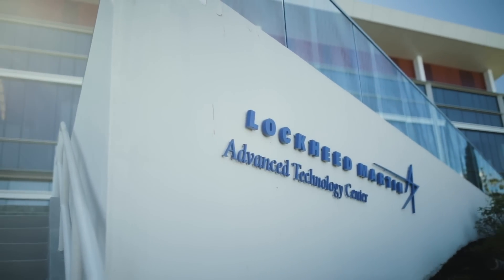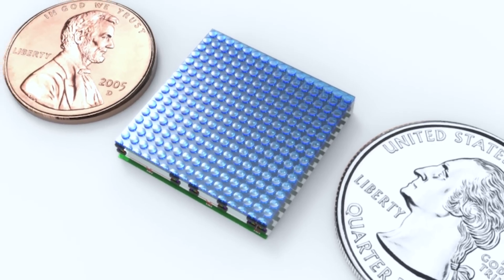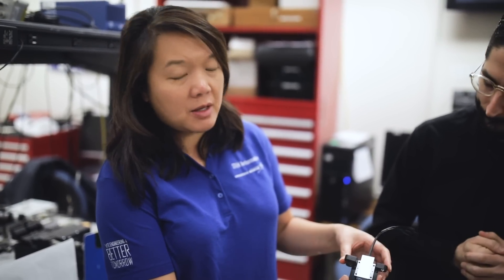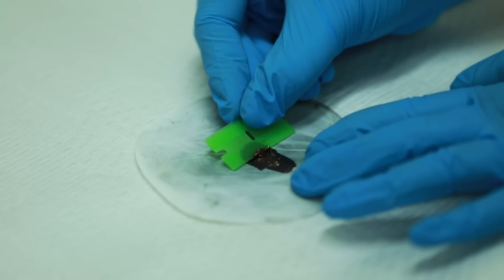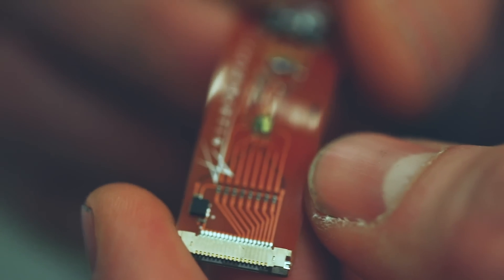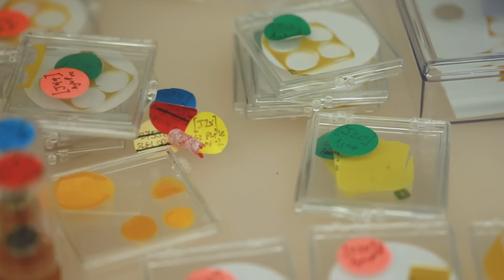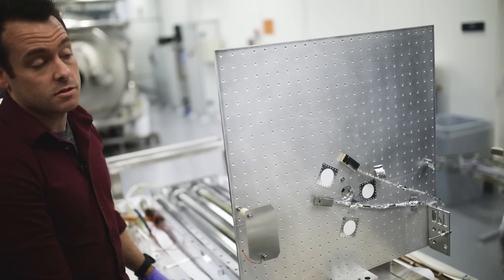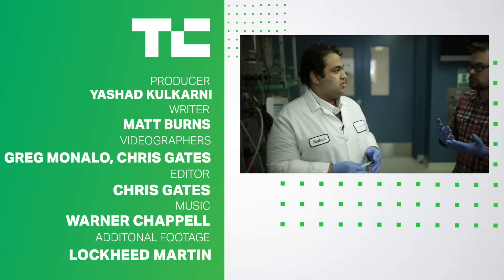A look inside Lockheed Martin's Advanced Technology Center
Lockheed Martin has been in the heart of Silicon Valley since the beginning. From shrinking the telescope to the development of nano-copper, Lockheed Martin’s labs are the home of some exciting emergent tech.